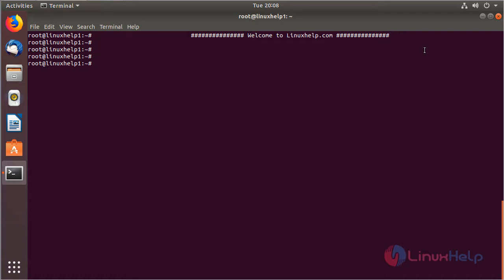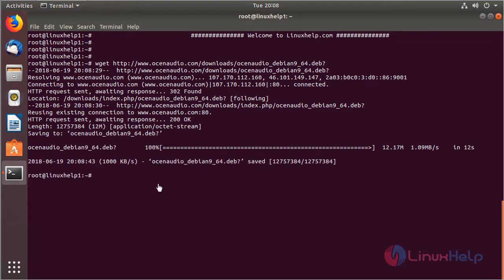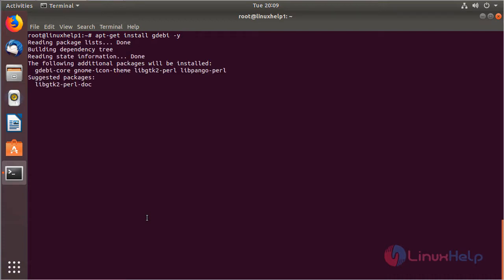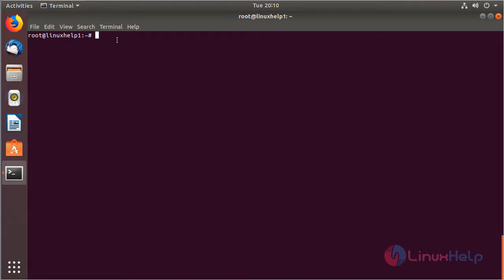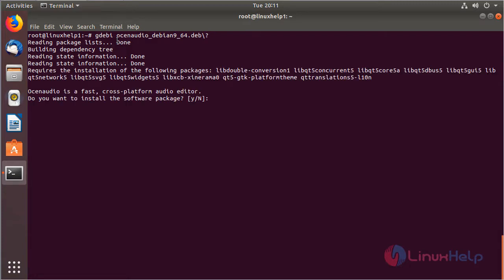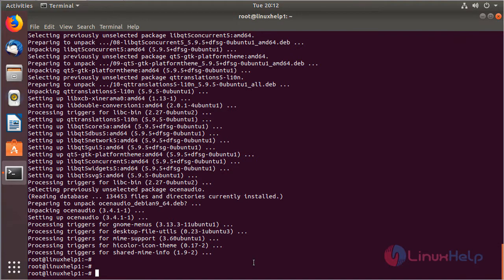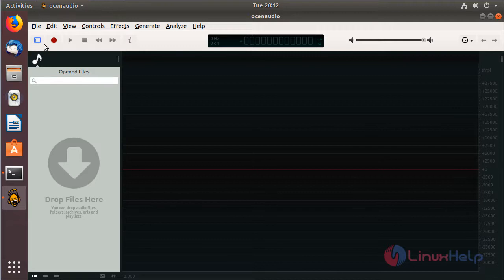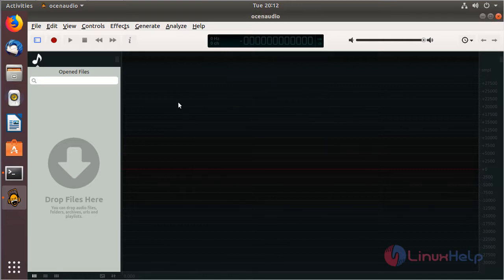How to install OcenAudio 3.4.1 on Ubuntu 18.04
This video covers the method to install OcenAudio 3.4.1 on Ubuntu 18.04